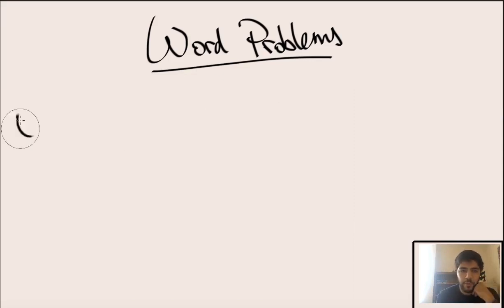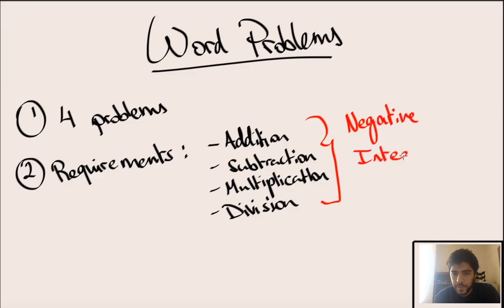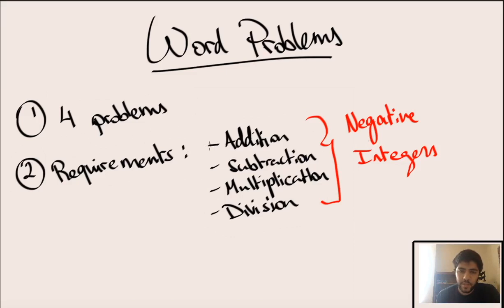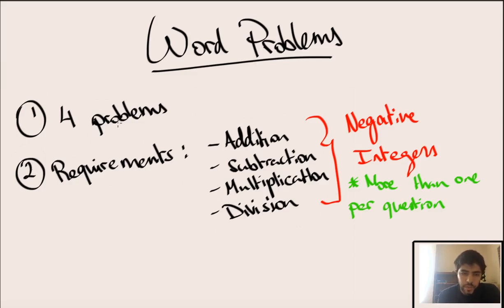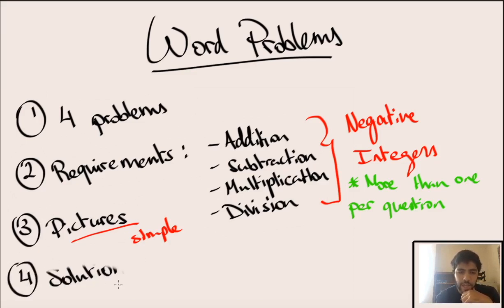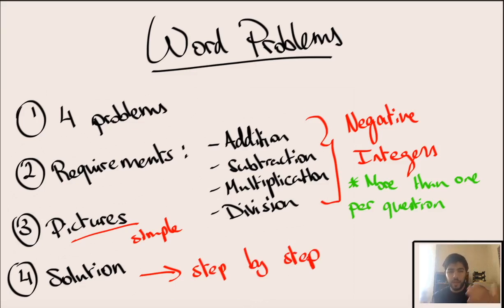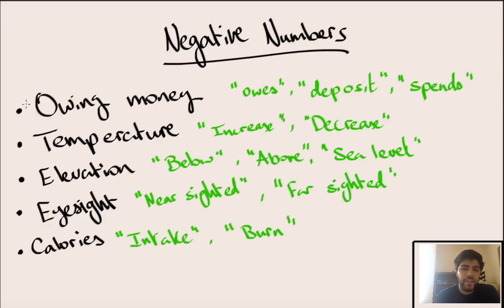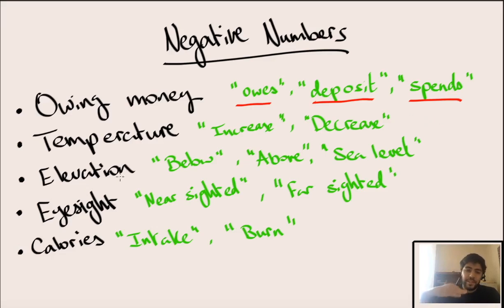Creating Word Problems